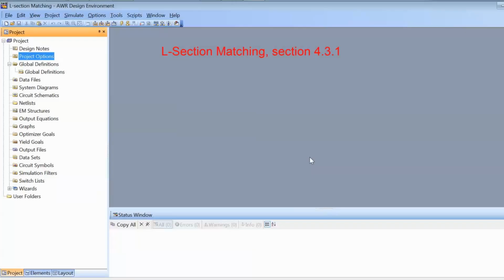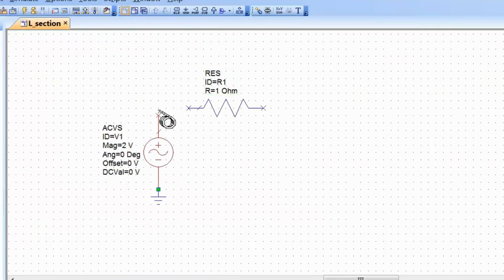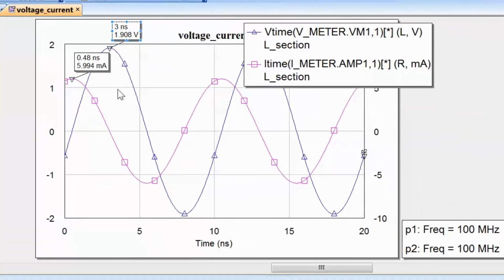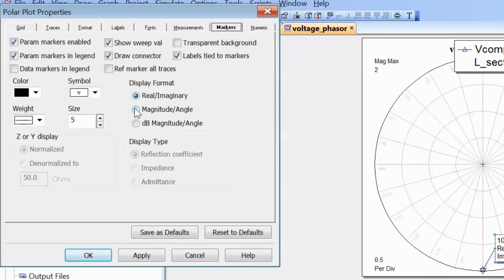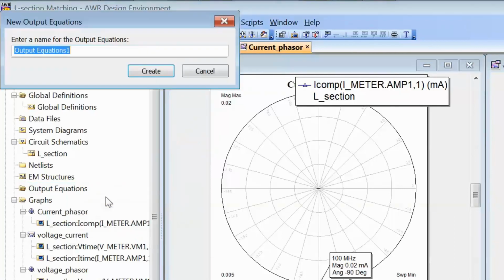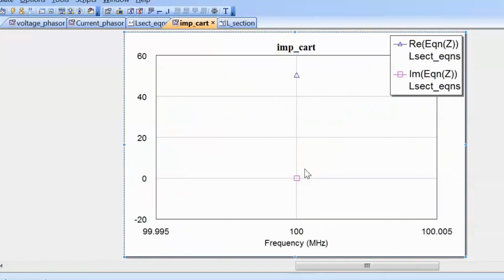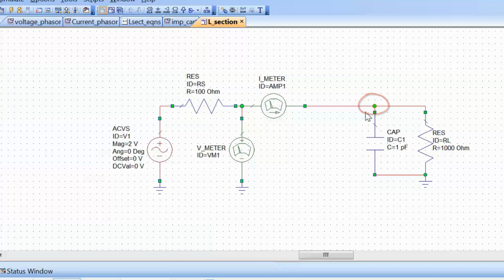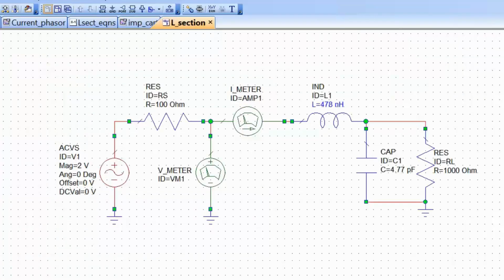Video 4.2 - Conquer Radio Frequency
L-section matching.
-Physical mechanisms which explain how capacitors and inductors achieve impedance transformation.
-Vector representation of current and voltage which illustrates their relative phases by means of phasors.
-Physical effect of shunt and series reactive elements.
-Representation of  real and imaginary parts of impedance on rectangular graphs and how their adjustment allows us to achieve the desired V/I ratio and Vphase-Iphase relationship.